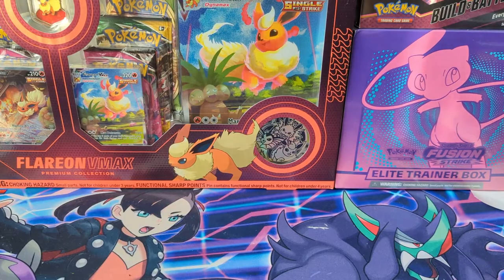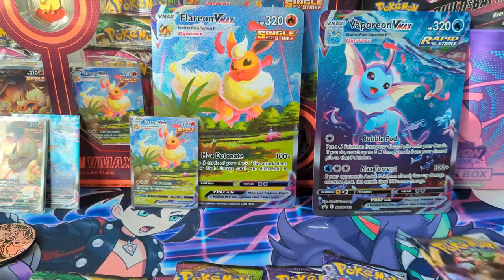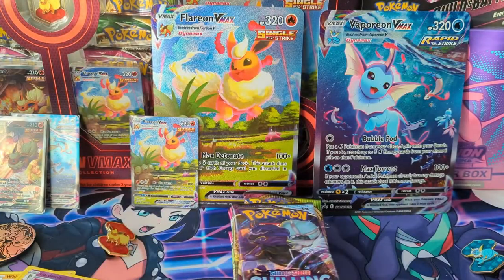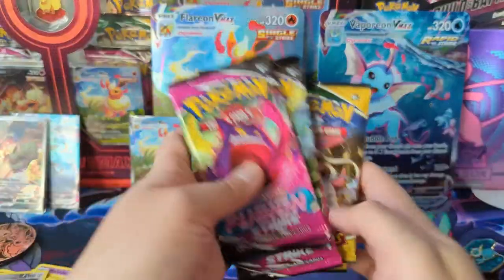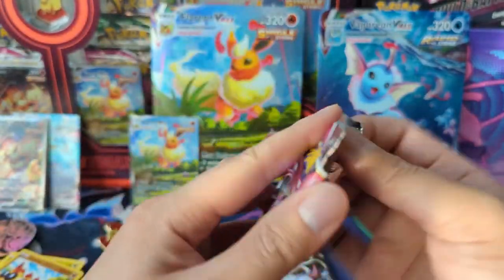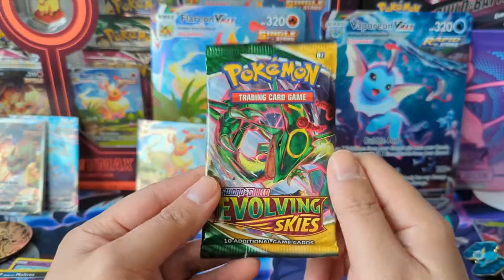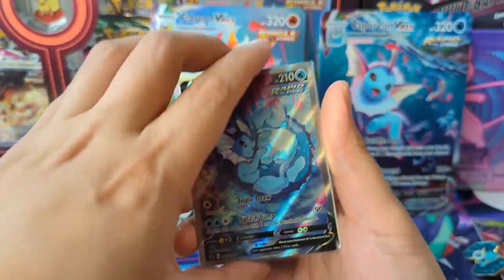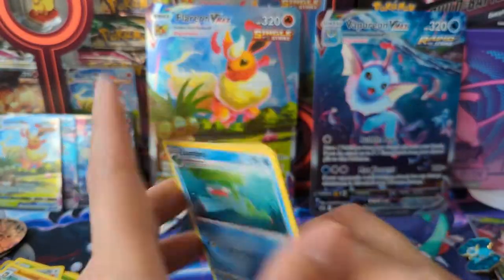Opening More Eeveelutions Vmax Boxes!